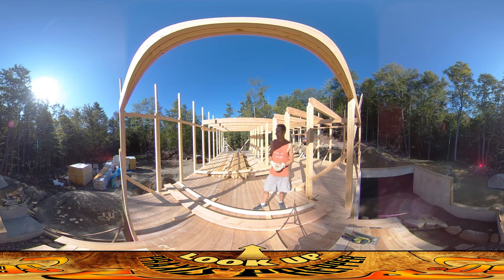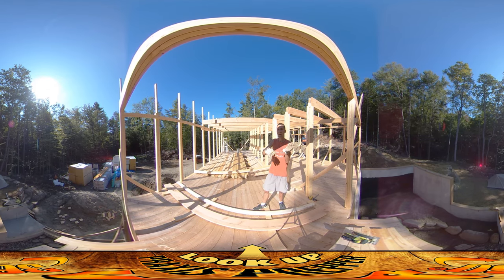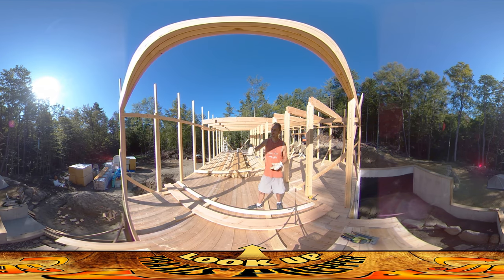Homestead Building - THEFT! Flat Work Surface, Framing Begins to Feel Like a Room